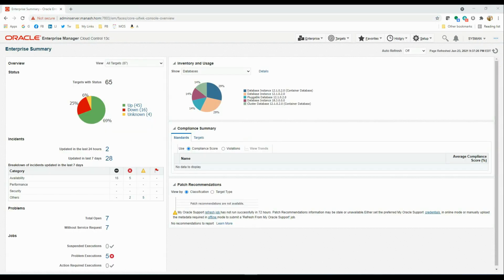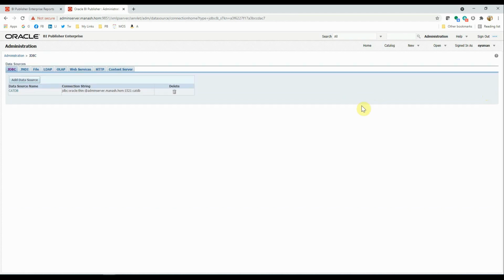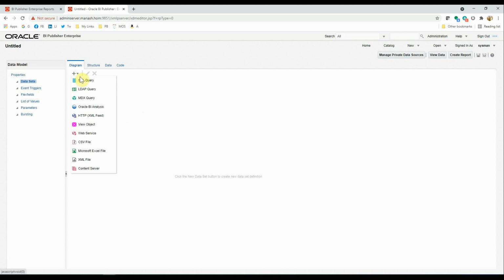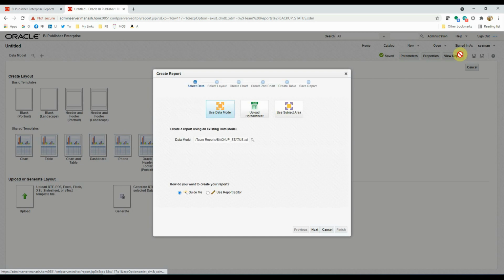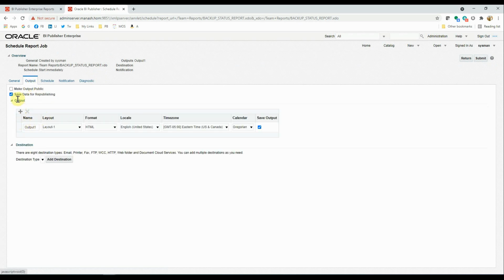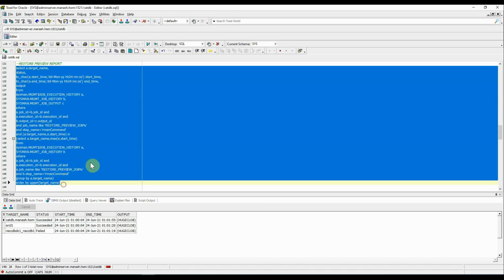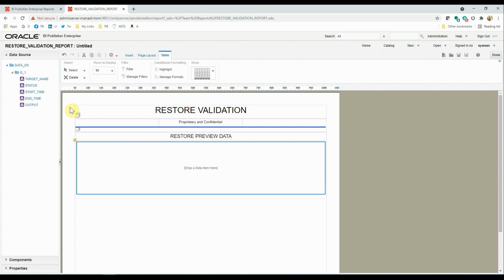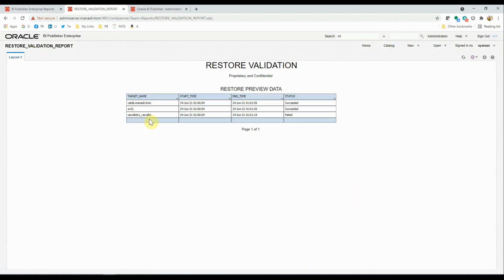Automate RMAN Backup, Restore Validation & Reporting with OEM/BI Publisher for Oracle DBAs - Part-3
In this series of tutorials I am demonstrating how to automate RMAN backup jobs, restore validation and reporting of validation status using OEM 13c and BI Publisher reporting tool that comes free with OEM.

Using this automation framework provided by OEM, we can manage and administer backups very easily without having to buy any other tools or software is a great savings for the organization. Also restore validation of 1000's of databases within a few seconds results in confidence and peace of mind for the DBAs.

For the SQL queries used in the data model for BIP Reports, please use the link below to download from my Google drive: